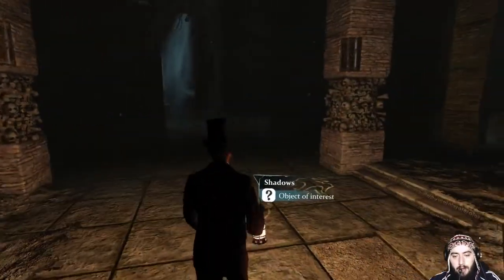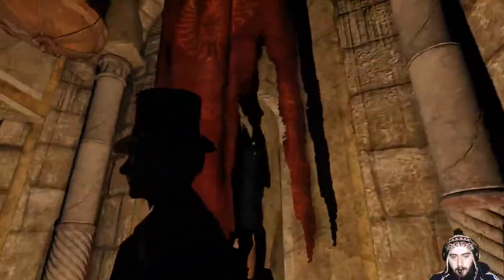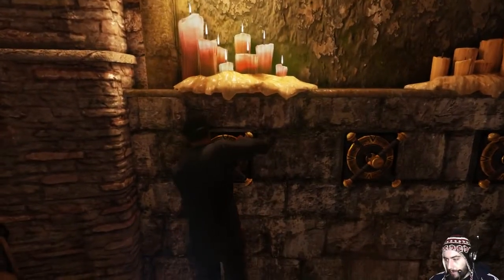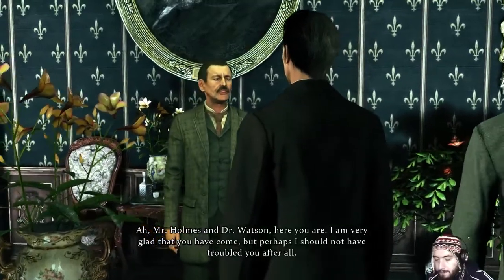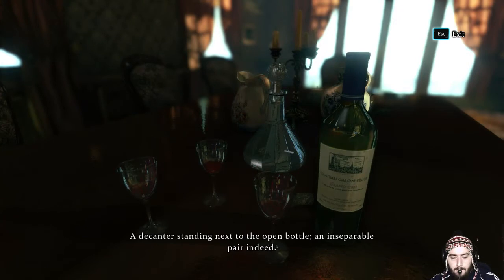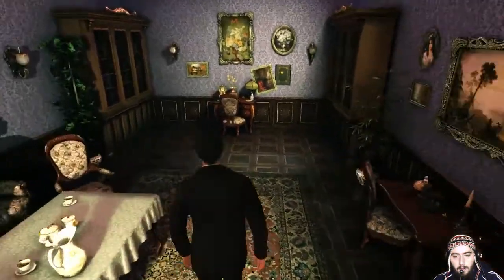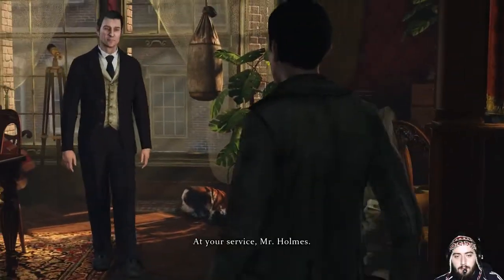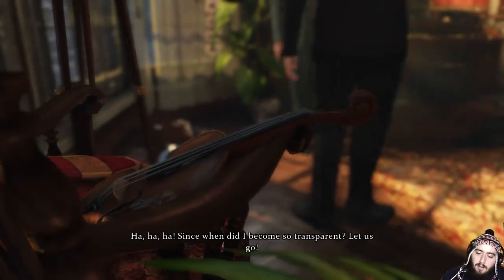Sherlock Holmes Crimes and Punishments Part 9 "Bath Murder Solved & House Murder" Playthrough PC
Sherlock Holmes Crimes and Punishments Part 9 Playthrough PC (PLAYING FOR FIRST TIME ! + LIVE STREAM - Game is hard dont blame me :( )

Become the most celebrated detective of all time: Sherlock Holmes! Use your impressive talents as a detective to solve six thrilling and varied cases: murders, missing persons, spectacular thefts and numerous investigations that sometimes lead you into the realms of the fantastic.

Shadow of Mordor part 1
Shadow of Mordor Walkthrough part 1
Shadow of Mordor Gameplay part 1
Shadow of Mordor playthrough part 1
Sherlock Holmes Crimes and Punishments walkthrough part 1, today
Sherlock Holmes Crimes and Punishments walkthrough part 1, this week
Sherlock Holmes Crimes and Punishments Ending
Shadow of Mordor End
Shadow of Mordor Review
Shadow of Mordor lets play
Shadow of Mordor playthrough

Sherlock Holmes Crimes and Punishments walkthrough part 1"
Sherlock Holmes Crimes and Punishments lets play part 1"
Sherlock Holmes Crimes and Punishments let's play part 1"
Sherlock Holmes Crimes and Punishments walkthrough"
"Sherlock Holmes Crimes and Punishments playthrough"
"Sherlock Holmes Crimes and Punishments gameplay"